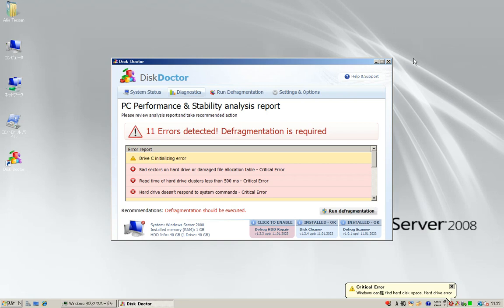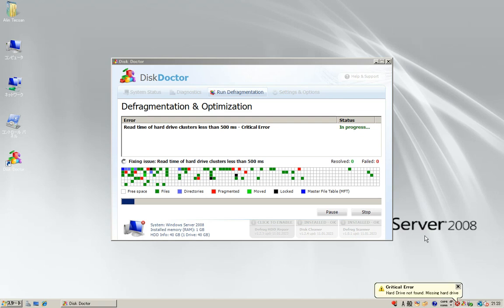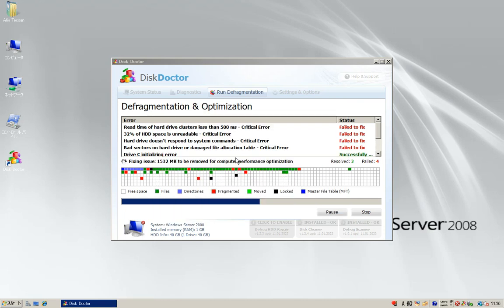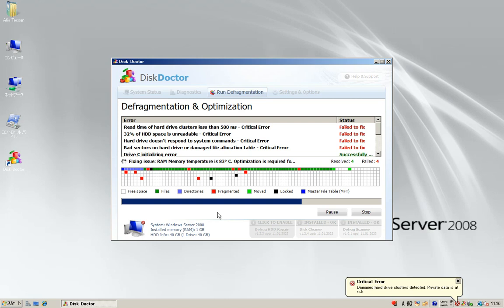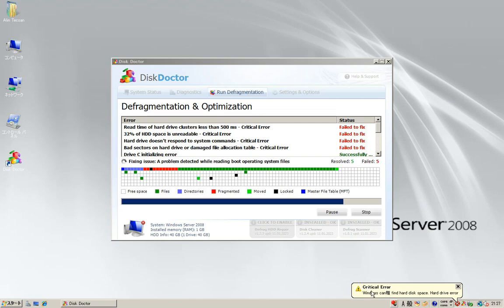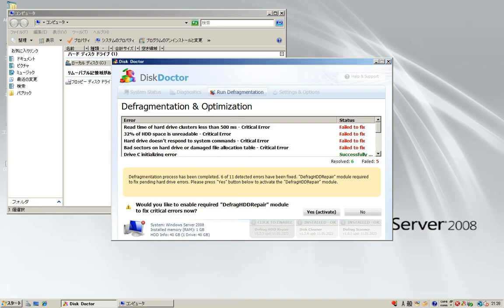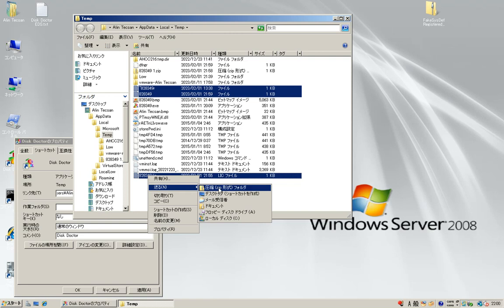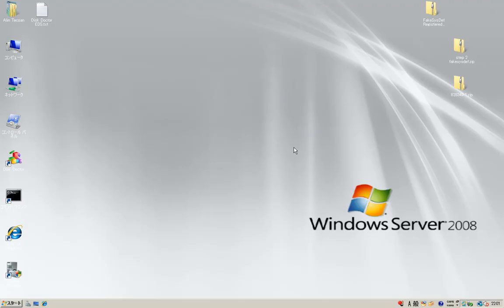Disk Doctor (Rogue) ABE / Bad piggies epic is dying temporally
Have you know a bad ass program called Disk Doctor but is not a doctor program for your hard drive.Even SSD .
By the way idk when war from ABE community will end, cuz of that no more likes views and good live streams .Idk where the betray is but i got informed about that by one of gottaaim's friends.

Then stop f**king disliking my videos i swear to god if i saw that a$$ of Melody luna i shatter her 2nd account no matter want i hope FOXY THE PIRATE will read my assault order against melody luna evil clone. I shall dont let the idiots to dislike for no reason again!

Eliminate the problems once and for all.The traitors who provoke the ABE war in community shall regret soon.

Hey subs can we reach or get 500 likes?!
Hi i am Alin and i like on youtube to post and to show what i can do with android devices , games , fake antiviruses software malware ransomware , and logos i like to speak 2 languages
Salut ma numesc Alin si imi place sa postez rareori cracking la virusii discut despre diverse dar limbajul meu are o limita agitat sau nu sa am grija si sa lupt in jocuri si altele
More members more emoji to put :)
Forum despre malwareul meu forma lor prefeta roguewarecommunity.jcink.net (Danger Malwares STOP Ahed when an limit!)
I Am not responsible if intime page is promoted i will reject it
Nu sunt responsabil pentru unele pagini
Have A nice day
Aveti o zi frumoasa dragii mei :)